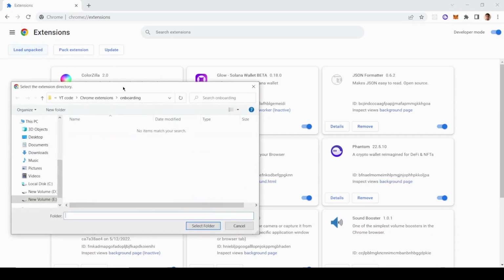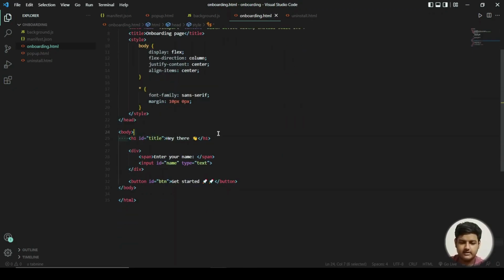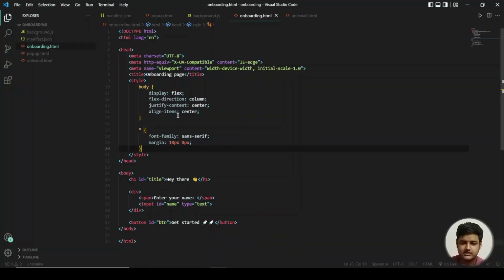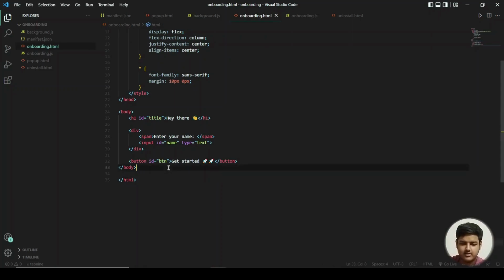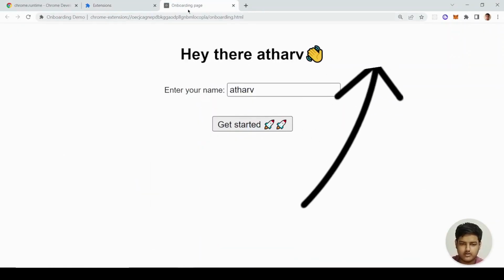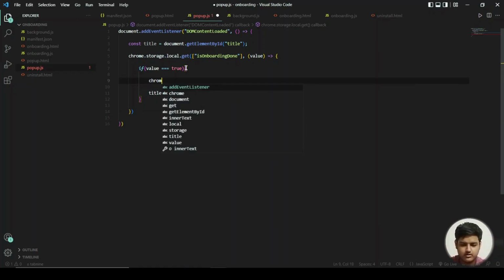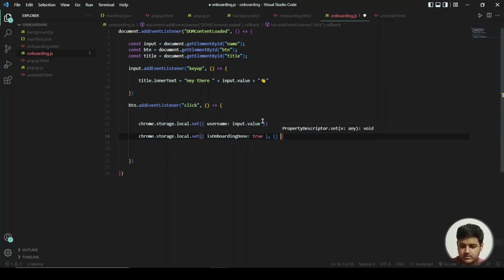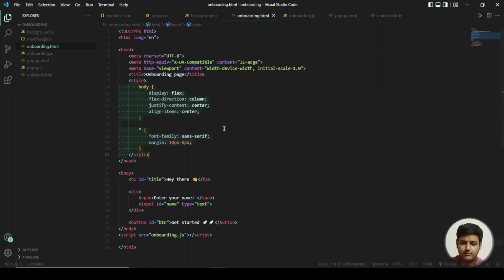How to create Onboarding and Uninstalled page | Chrome extension Keyboard shortcuts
In this video I have explained how to make an Onboarding page which is opened once when the extension is installed which can be used to tell the user about how to use the extension. Also I have shown how to add an uninstall website URL which is opened when the extension is uninstalled and it can be used for taking feedback from the user.  I have also explained how to add keyboard shortcut for opening extension popup.

⭐ Topics covered: ⭐
1)  Opening Onboarding page when extension installed.
2)  Adding Uninstall website URL.
3)  Messaging between Content scripts, Background page & Popup.
3)  Keyboard Shortcuts.

🕒 Timestamps: 🕒
00:00 Demo and Installing locally on chrome.
03:22 Logic for opening onboarding page.
06:49 Working on functions of onboarding page.
13:59 Displaying username in popup.
20:46 Keyboard shortcut.
22:04 Defining Uninstall URL.